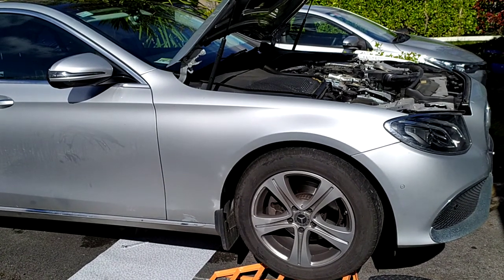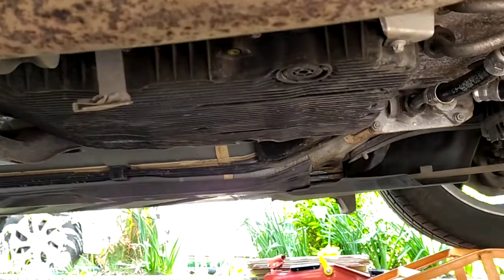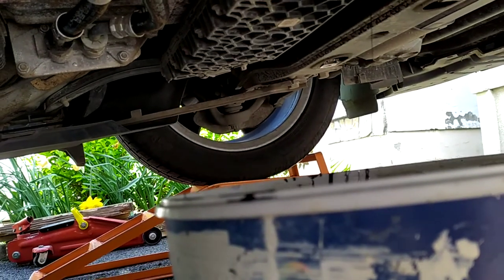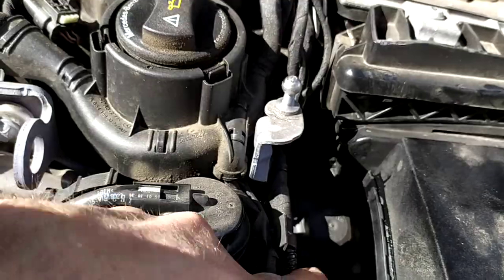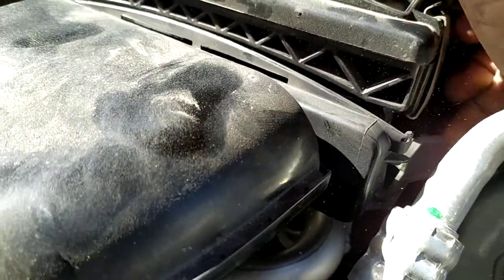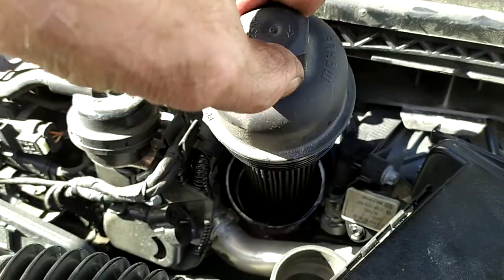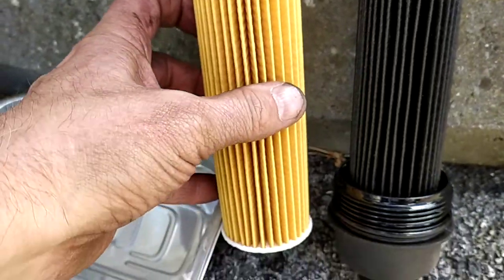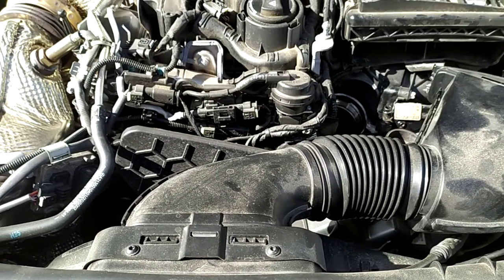Mercedes E Class E220 W213 2018 Model Oil & Filter Change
The oil sump bung has a screwdriver head. There are 15 screws holding on the engine compartment shields underneath the car. Castrol recommend Edge 5W 30 or 0W 30. I have noticed greater fuel economy with 0W 30 oil. There is no dipstick and I have found that it takes about 30 minutes for it to read on the dash screen I also had to take the car for a drive.